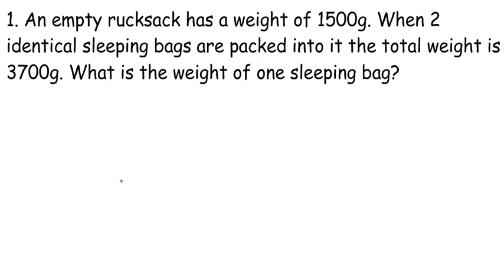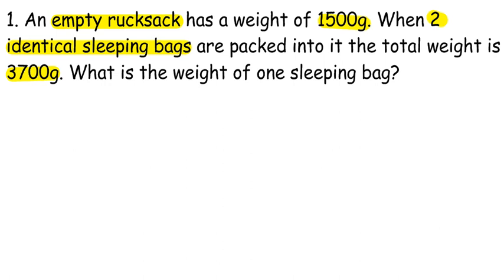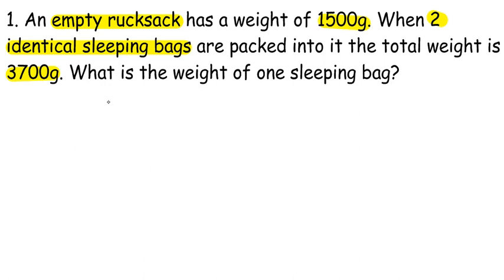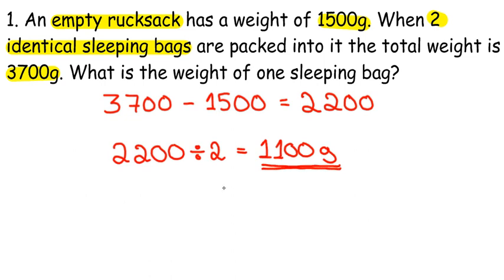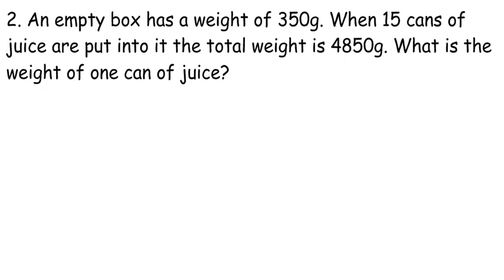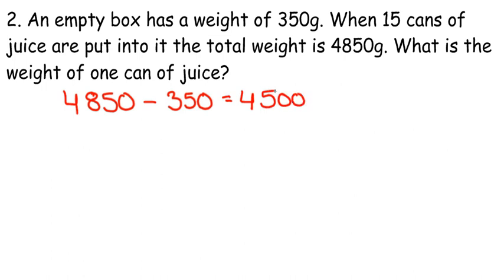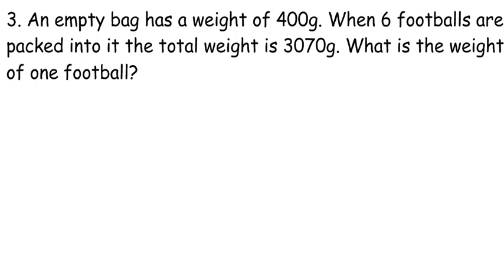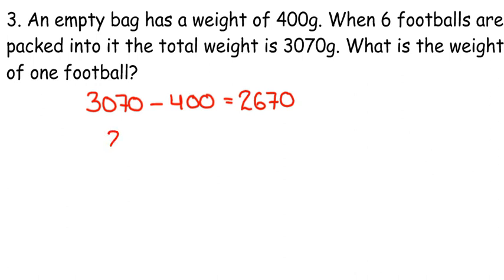National 4 Numeracy Revision 2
Revision video to go along with Exercise 2 in the National 4 Numeracy preparation booklet.